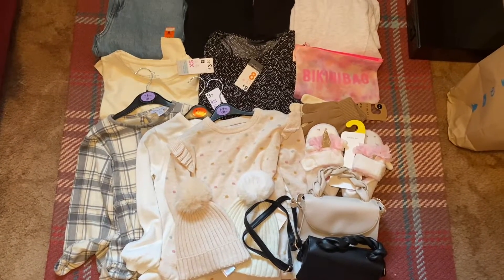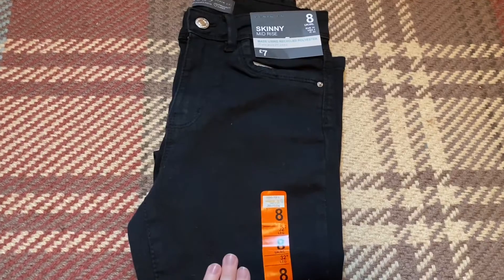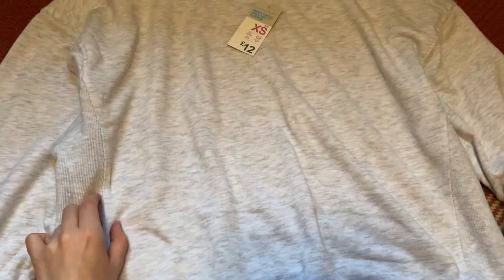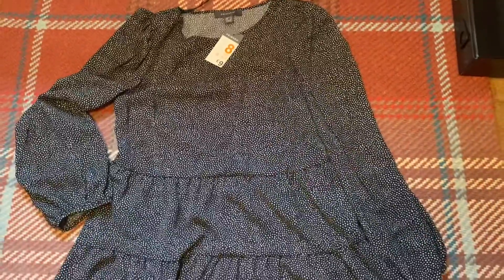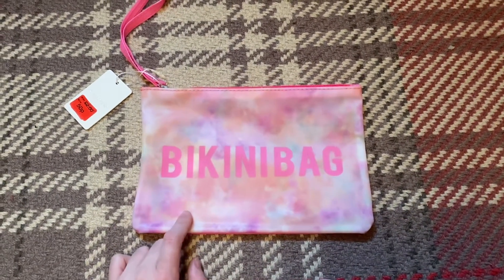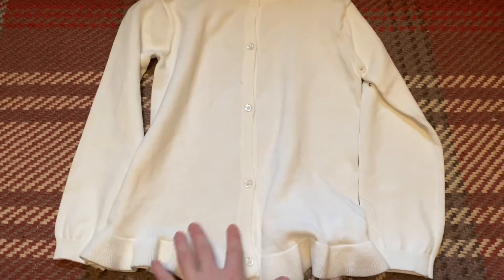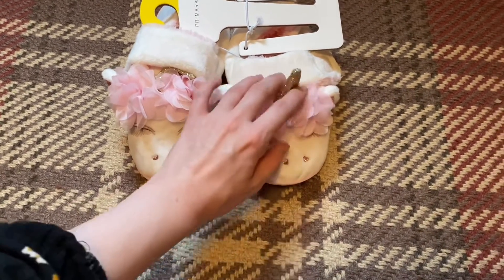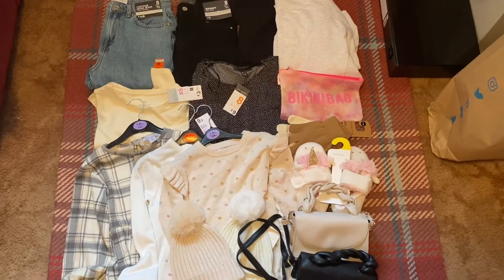Primark Haul • Autumn 2021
Hello, this is everything I picked up in primark recently. I needed some more autumn/ winter pieces and managed to find some great bits.